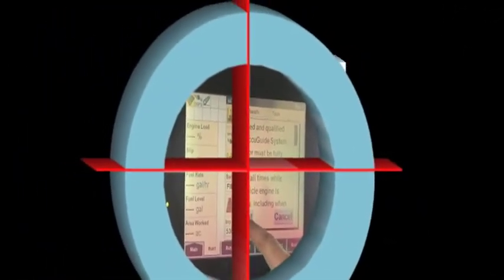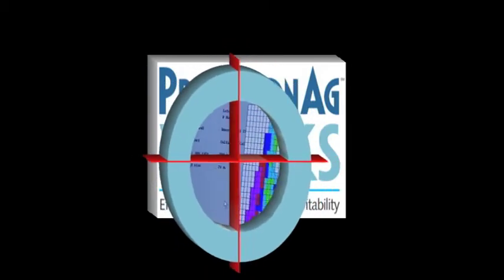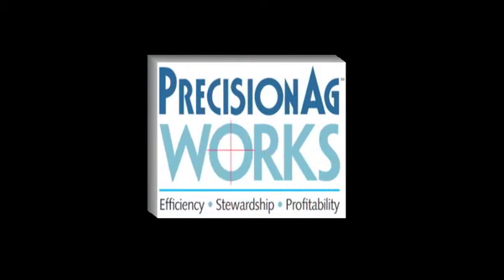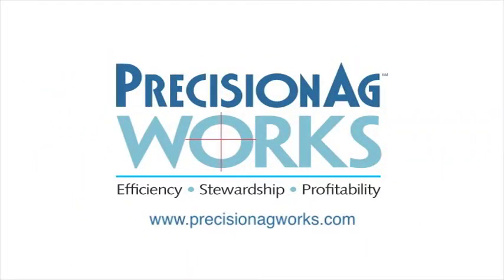SST, Monsanto Collaborate On Precision Ag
Patrick Sanders of SST Software discusses how the company is hosting Monsanto's new IntelliScan and IntelliSeed programs.